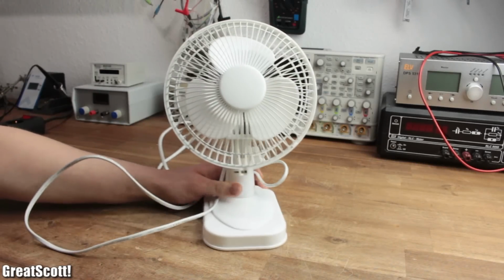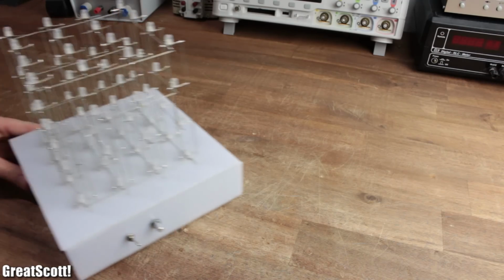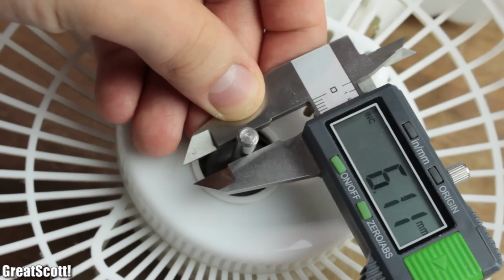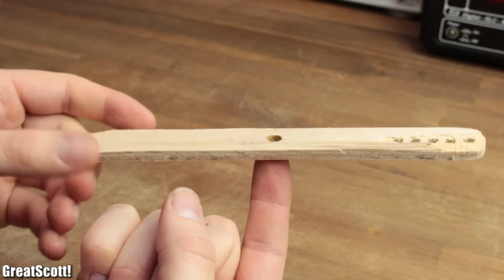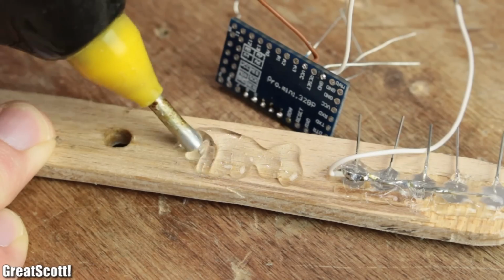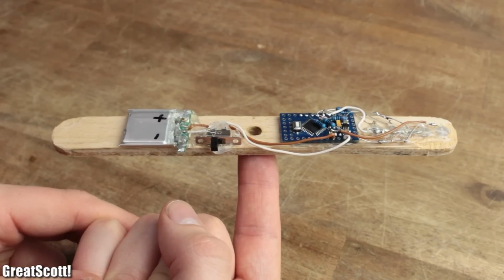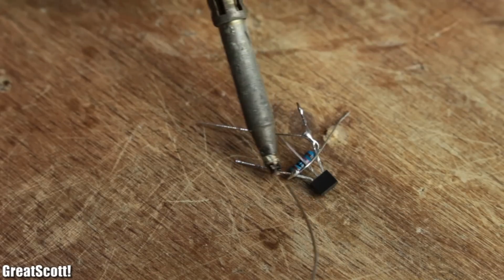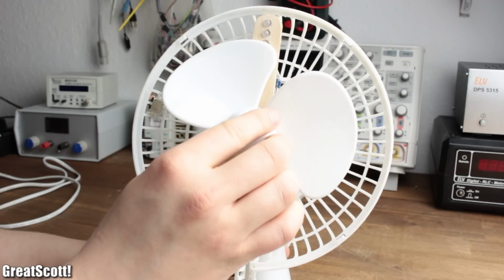HACKED!: Old Fan becomes a POV Display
1x Arduino Pro Mini
1x FTDI Breakout
5x 5mm LED Red
5x 200Ω, 1x 10kΩ Resistor
1x Slide Switch
1x 80mAh LiPo Battery
1x U18 Hall Effect sensor

1x Arduino Pro Mini
1x FTDI Breakout
5x 5mm LED Red
5x 200Ω, 1x 10kΩ Resistor
1x Slide Switch
1x 80mAh LiPo Battery + Protection circuit
1x U18 Hall Effect sensor:

In this episode of HACKED! I will show you how I transformed an ordinary old Fan into a LED POV Display which can present you light patterns, words or even the time.